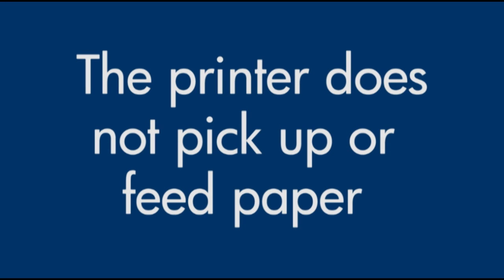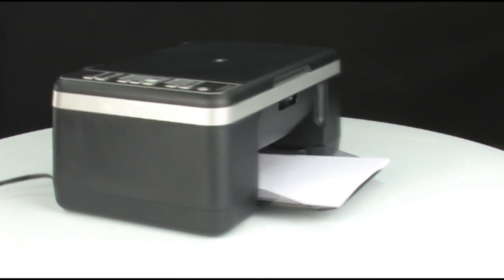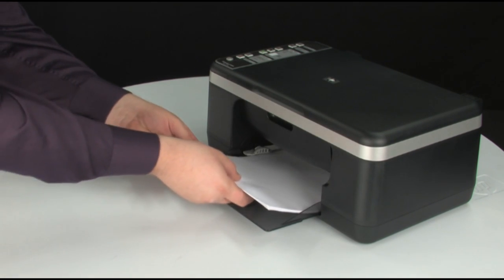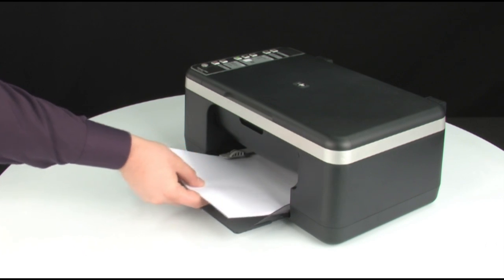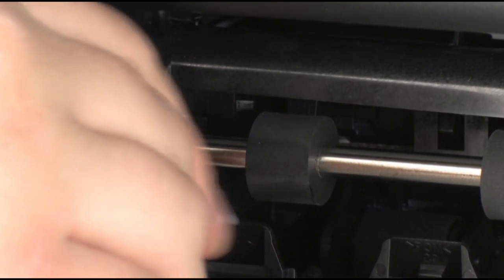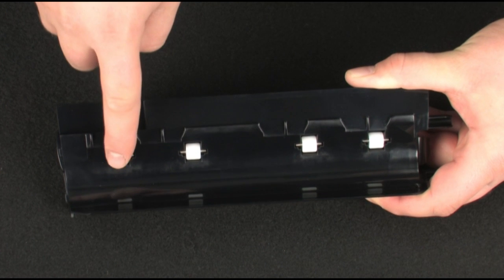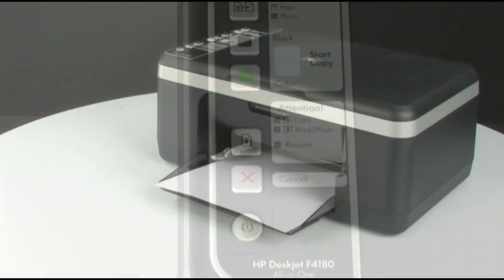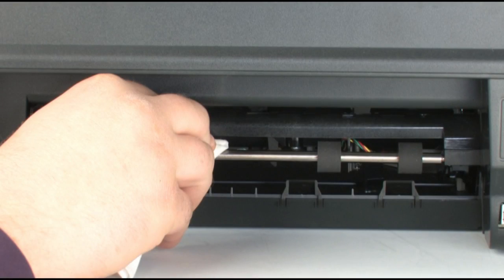Fixing Paper Pick-Up Issues | HP Deskjet F4180 All-in-One Printer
Learn how to fix the HP Deskjet F4135, F4140, F4172, F4180, F4185, or F4190 printer when it doesn't pick up or feed paper, or you get an Out of Paper error message when paper is loaded.

Chapters:
00:00 Introduction
00:13 Reset the printer
01:40 Check the condition of the paper
02:43 Clean the rollers
05:09 Check the hard plastic rollers
07:36 Adjust the print settings in the print driver
09:02 Service the printer

The model shown is the HP Deskjet F4180 All-in-One printer.

Fixing Paper Pick-Up Issues - HP Deskjet F4180 All-in-One Printer | HP Deskjet | HP